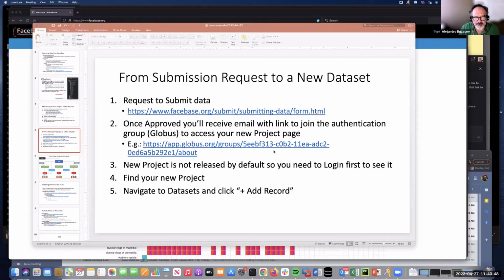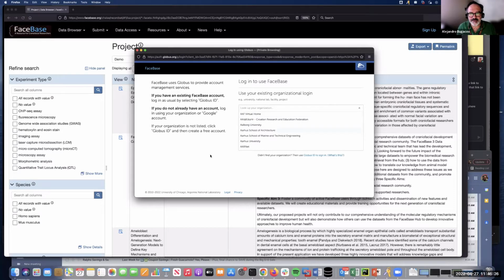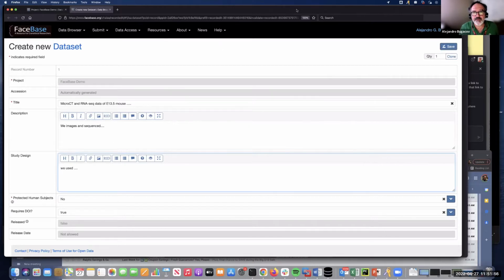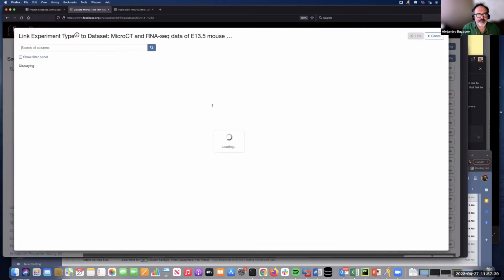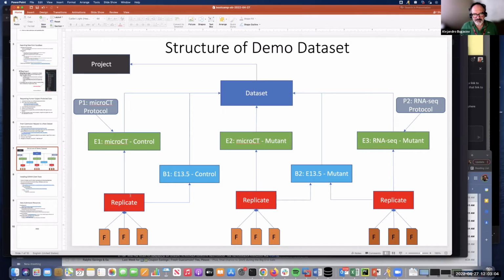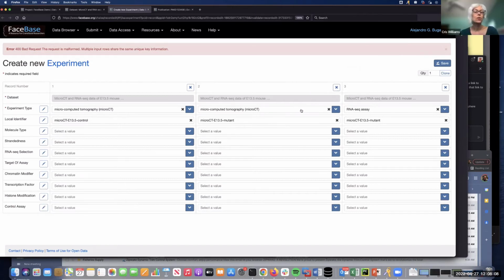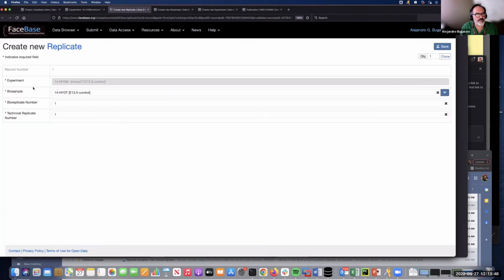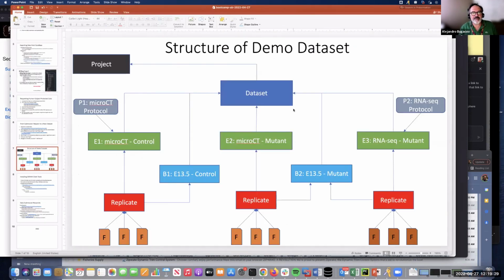Submission Demo Part 1 - Setting up metadata records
FaceBase Bootcamp April 27, 2022
Alejandro Bugacov